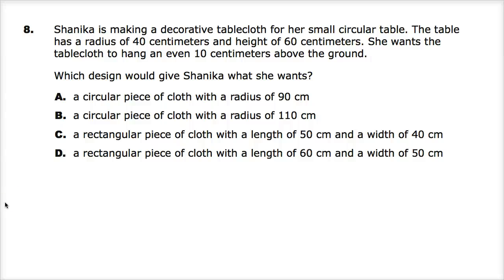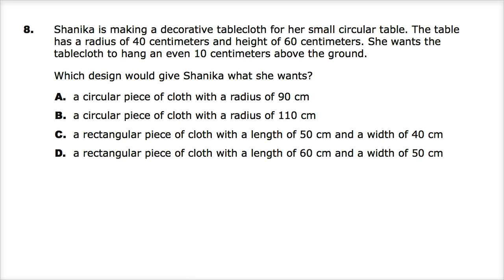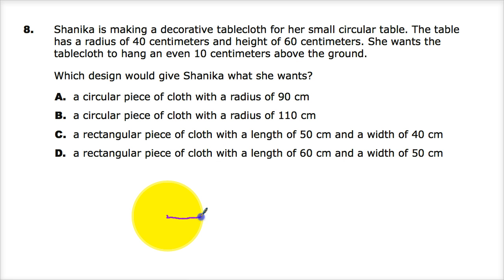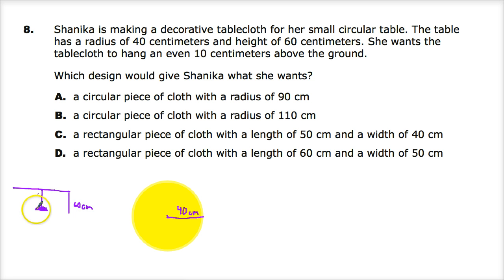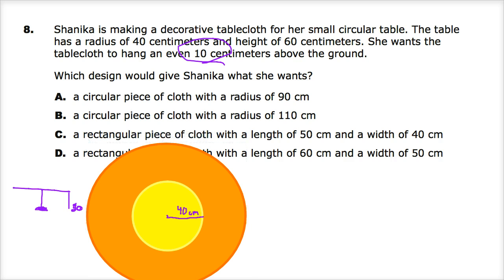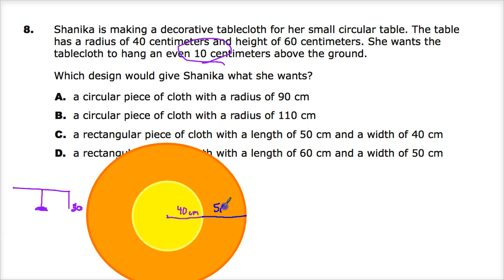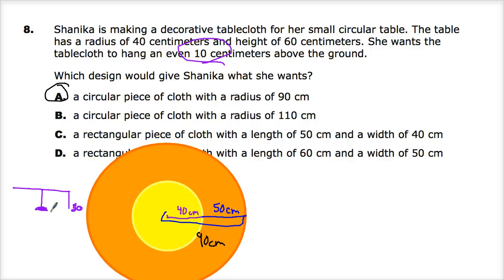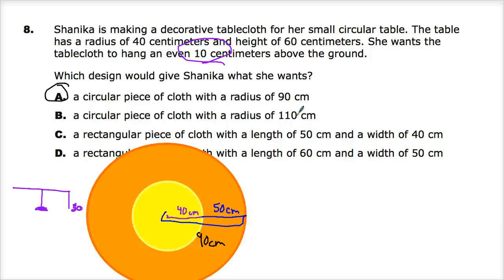Question 6 (Used to be 8) - Integrated Math 3 - TNReady Practice Test